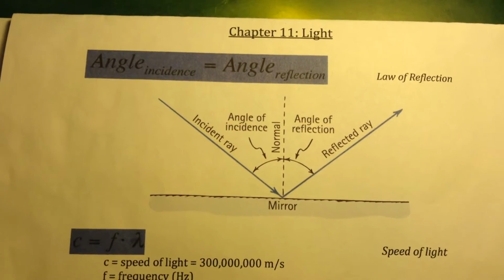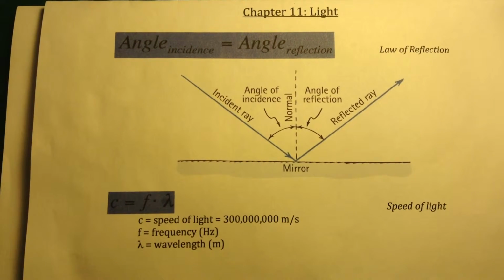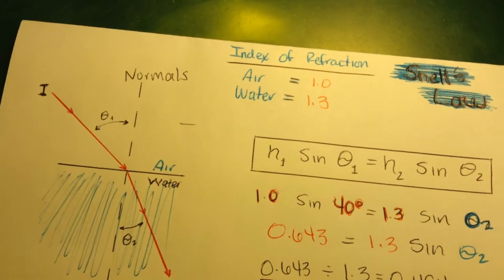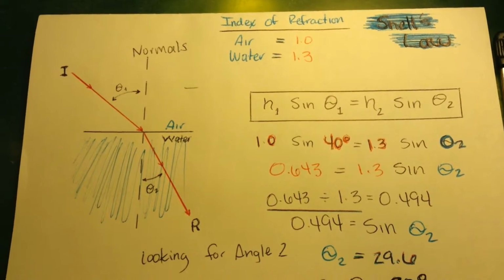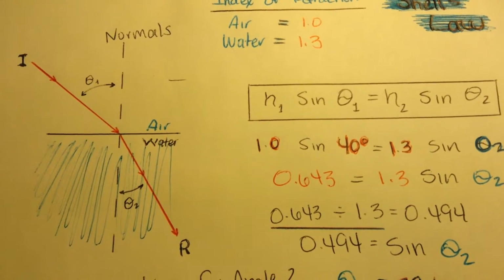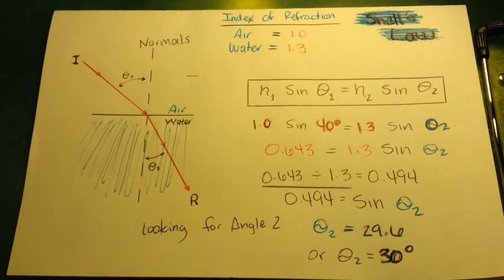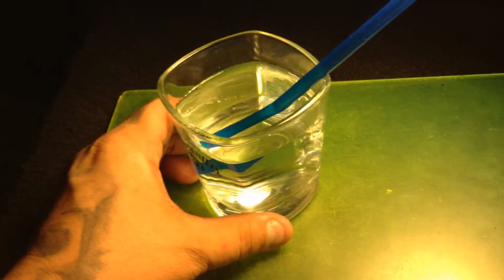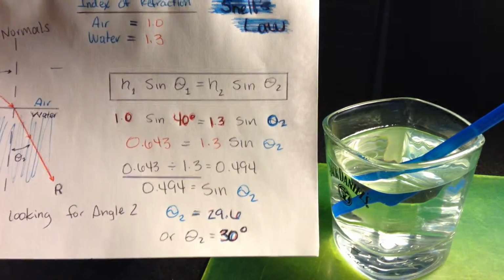The Importance of Physics in Game Art! Howell_Shawn_FOP-O_1508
I hope I explained this right I am not very good at explaining Physics yet because I am still learning how to explain the math in this subject. To better help me explain I cite: Video Reference
Snell's Law, Brightstorm, Published on Sep 10, 2010,